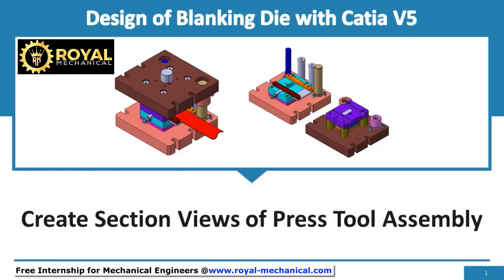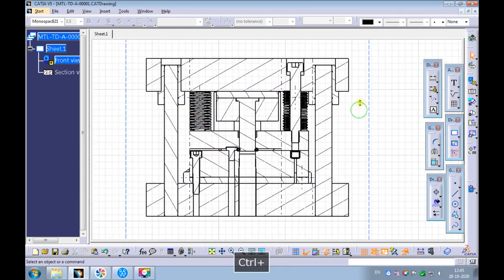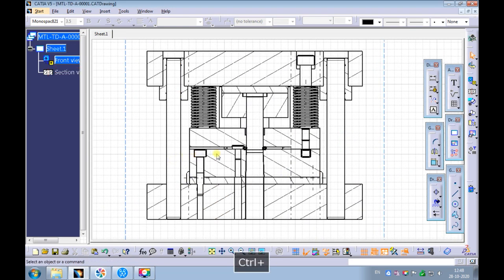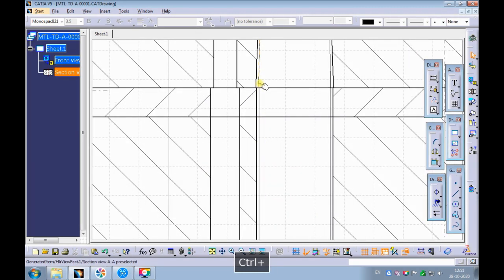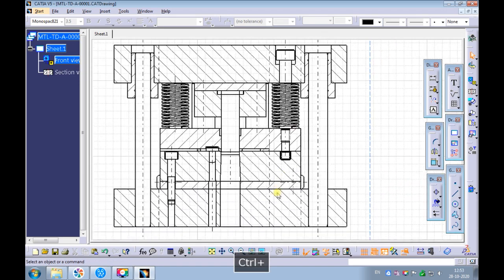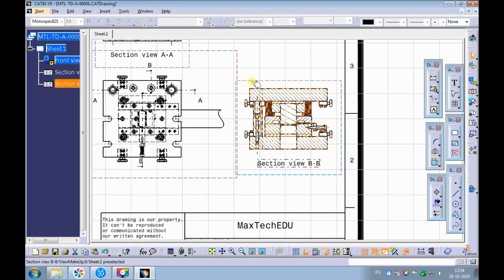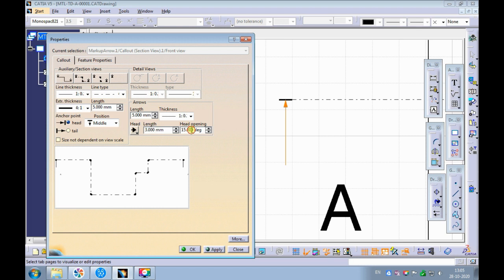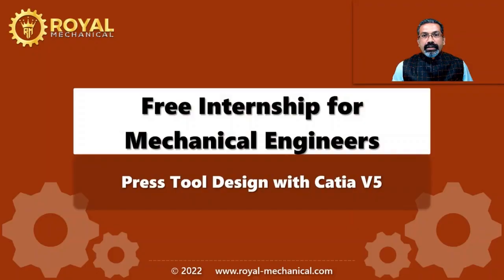Free Internship for Mechanical Engineers | Part 75 | Create Section Views of Press Tool Assembly